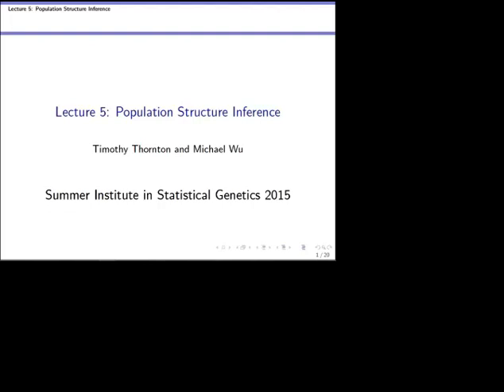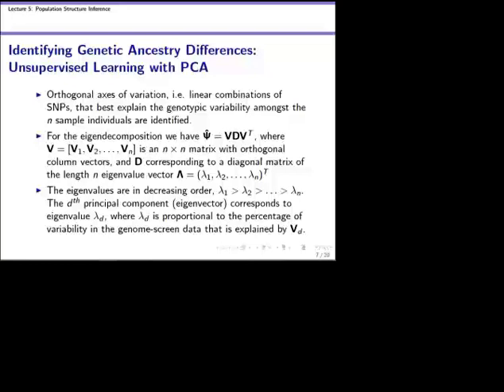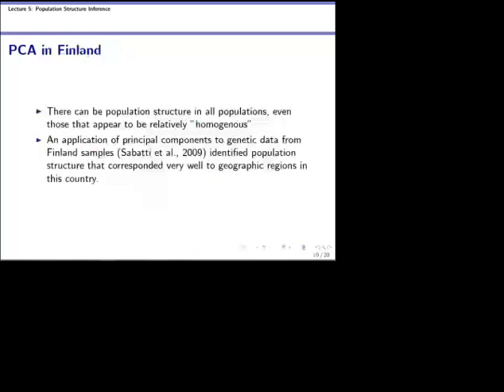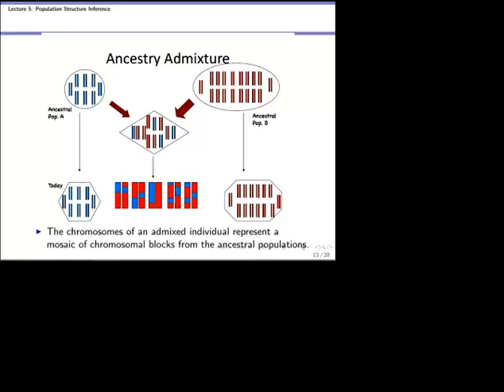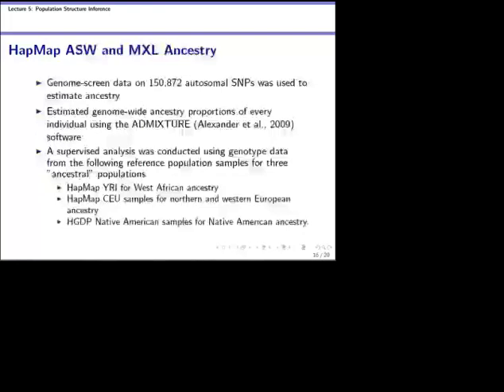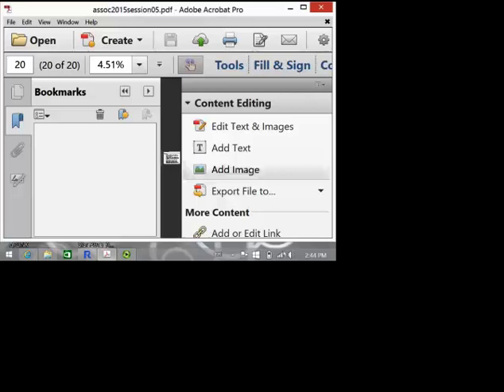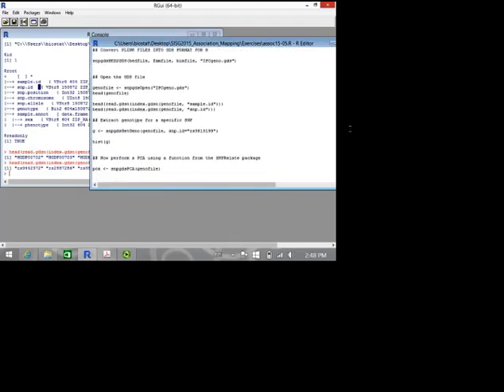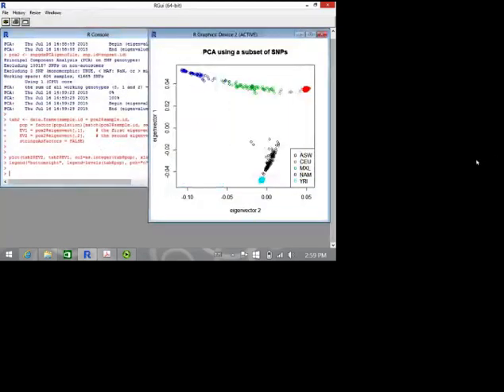SISG 2016 Module 13 Part 5 Association Mapping: GWAS and Sequencing Data